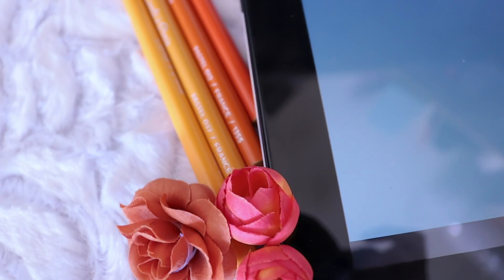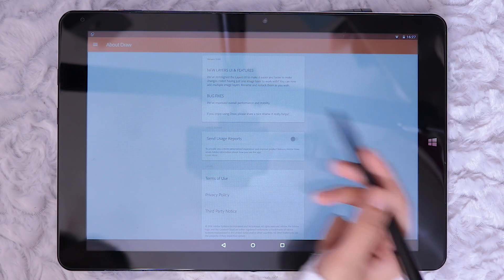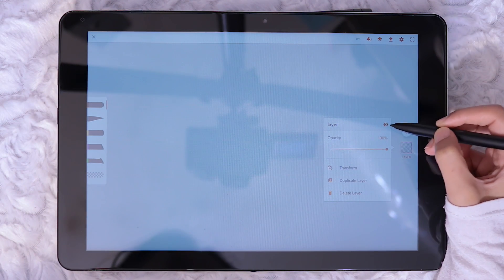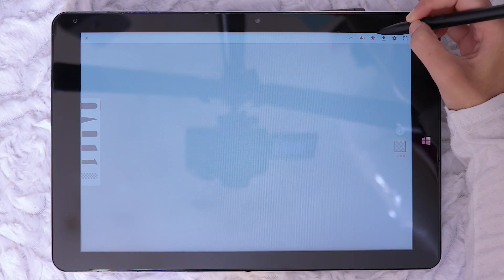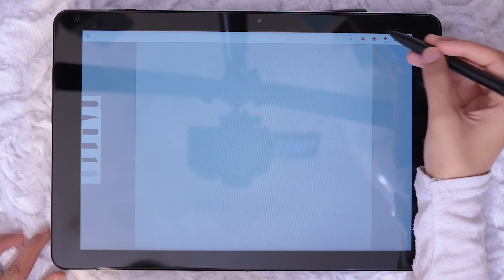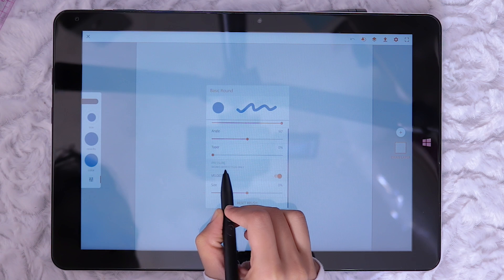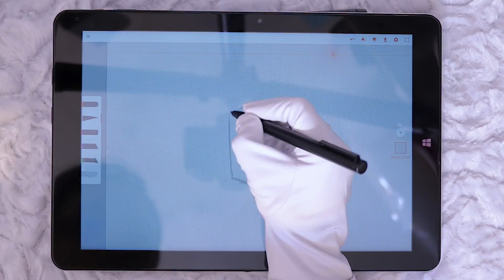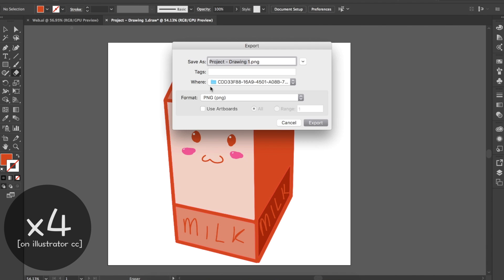Chuwi Hi12 with Android Adobe Draw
Chuwi Hi12 ★Amazon

Continuing the Chuwi performance tests here is Adobe Draw for the Android. I look at the basic interface and comfortability but focus more on the drawing experience with pressure sensitivity and any lag issues.